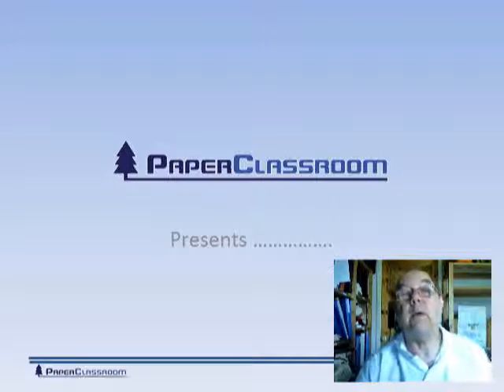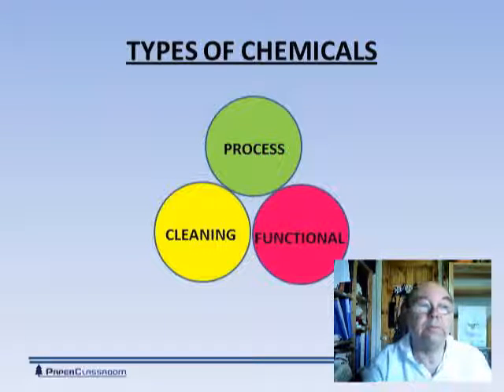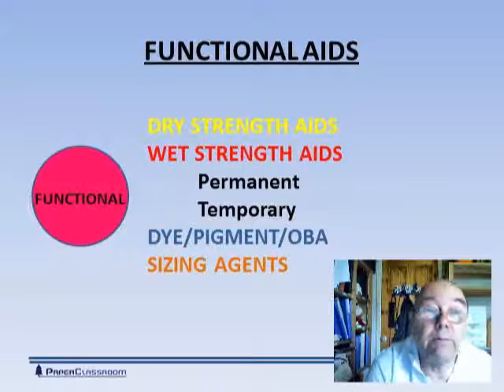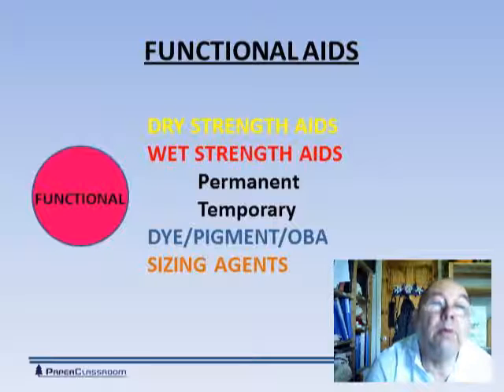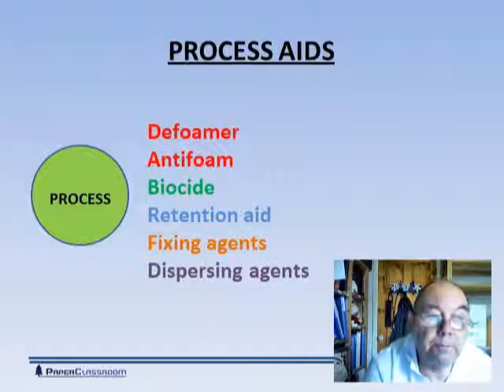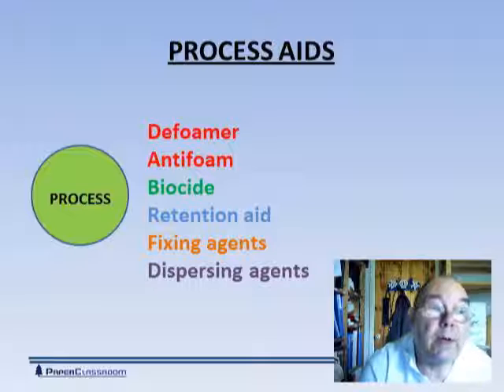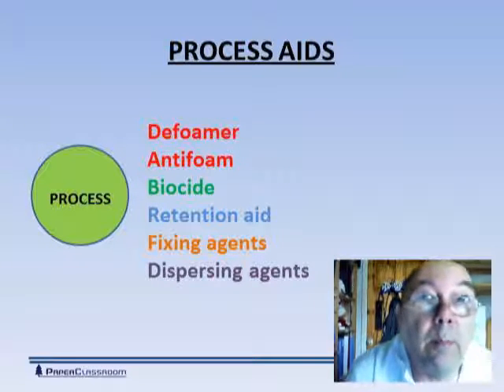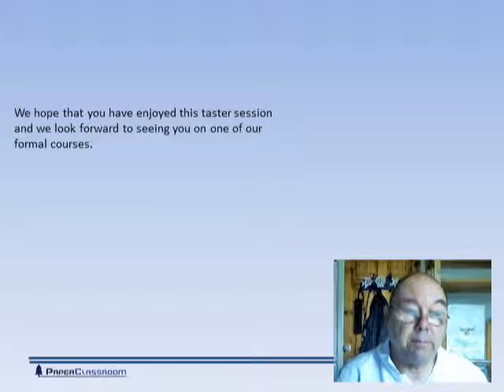Introduction to Papermaking - Chemicals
This is one of 11 videos about papermaking. This module concerns chemicals. Here we discuss functional aids, process aids and retention aids